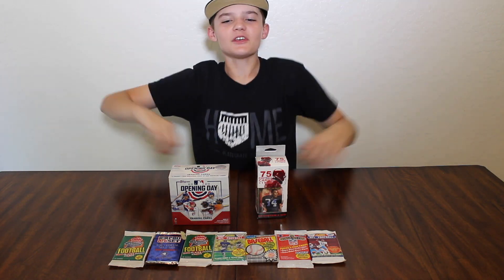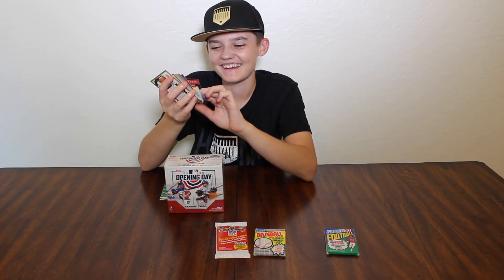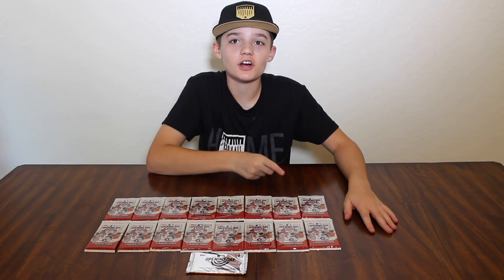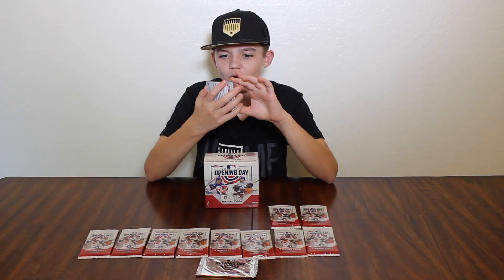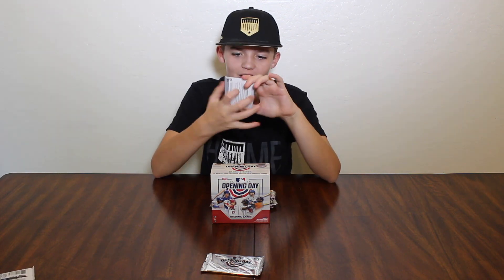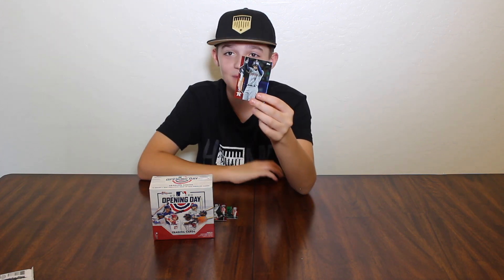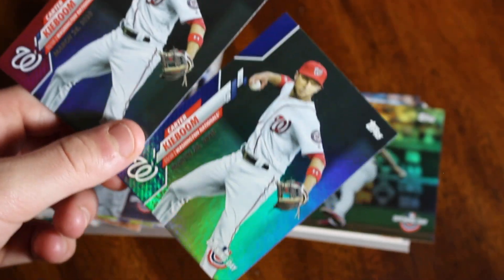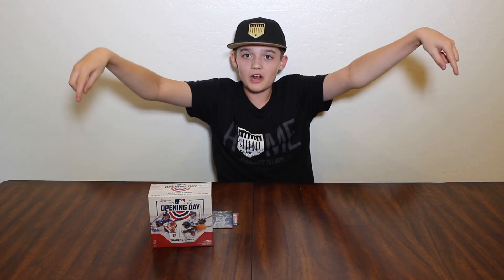Topps 2020 Opening Day Pack Opening and Random Packs from the 1990s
We somehow forgot to post this at the start of the 2020 MLB Season, but here is a bonus unboxing from last year. Mason opens a Topps 2020 Opening Day Box, plus a bonus football box, and various football and baseball packs from the 1990s!!